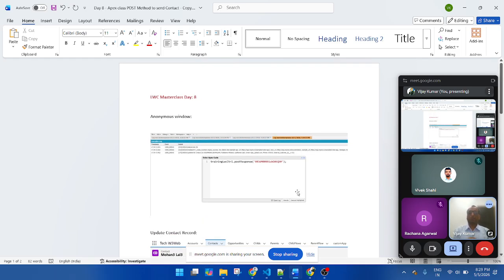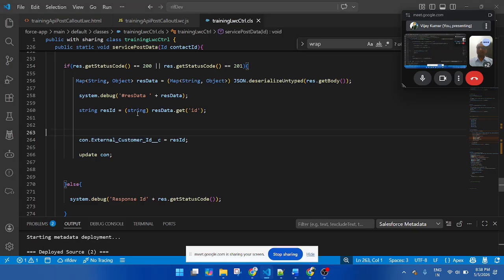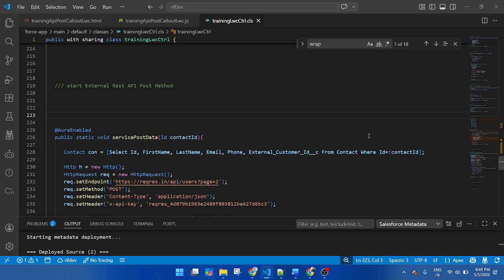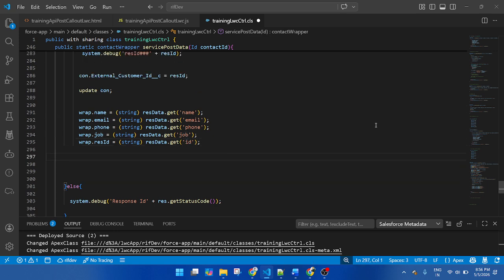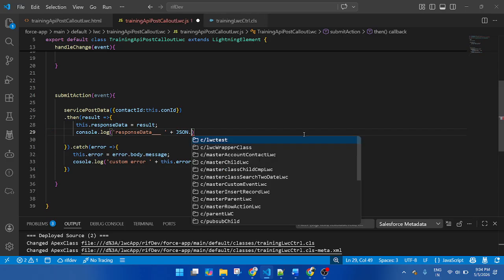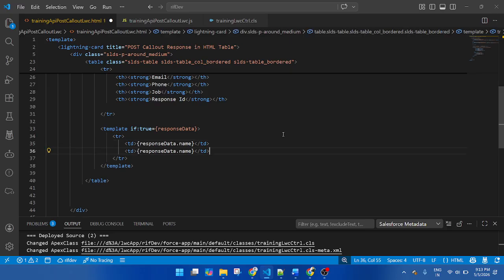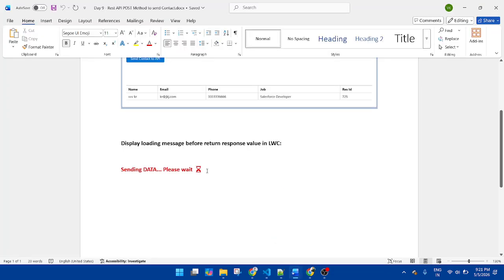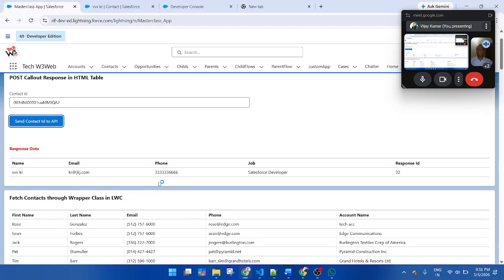Sends Contact Data to an External System using POST Rest API and Return to LWC | Tech W3Web by Vijay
Day 08- Day 09 - Sends Contact Data to an External System using POST Rest API and Return to LWC | Tech W3Web  | LWC Live Training by Vijay Kumar

**Related Topics **

salesforce
salesforce training
salesforce admin
salesforce tutorial
salesforce developer
salesforce experience cloud
salesforce crm
what is salesforce
salesforce career
salesforce lightning
salesforce demo
salesforce consulting